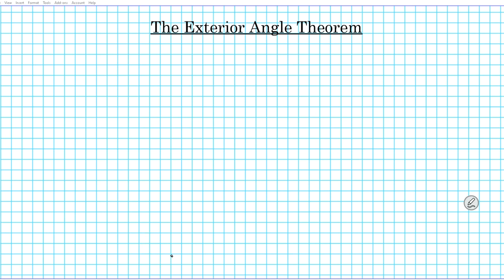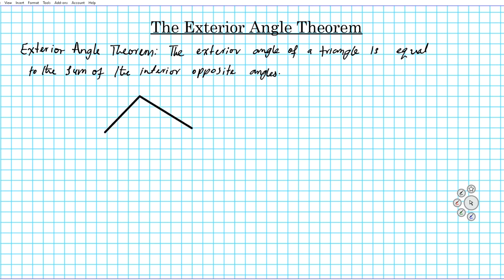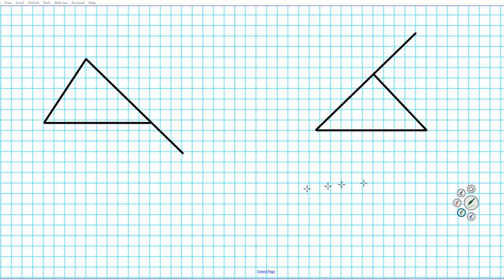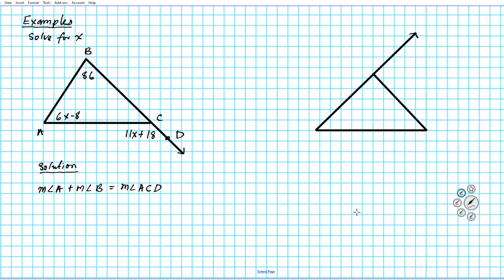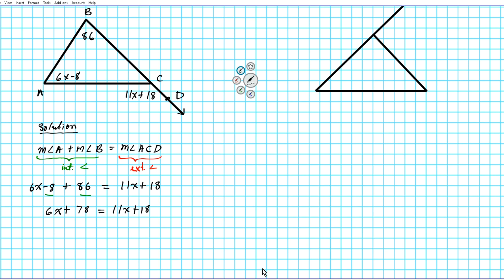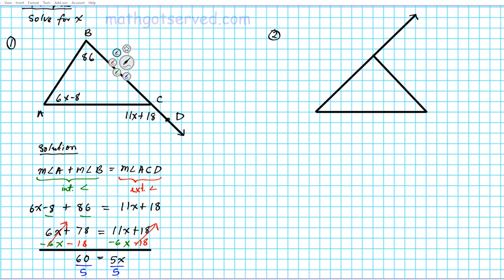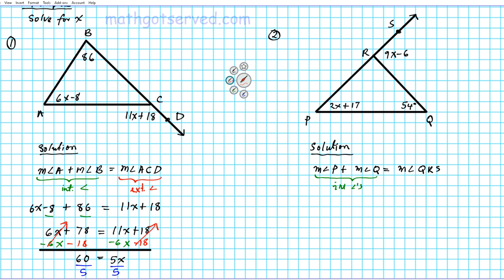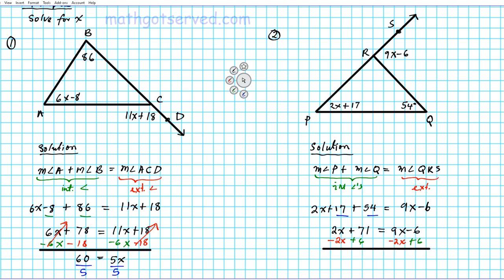Geometry the Exterior Angle Theorem Mathgotserved equals sum interior opposite angles